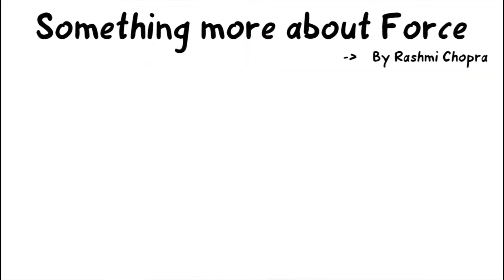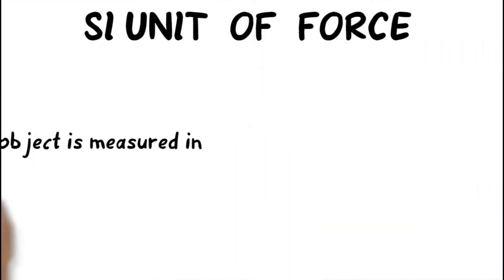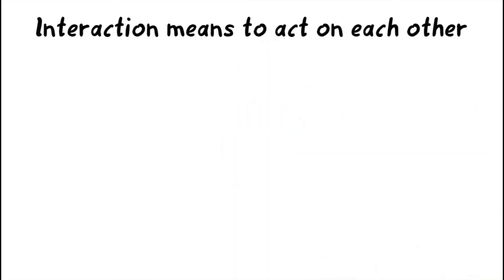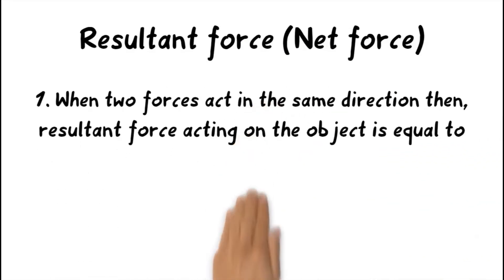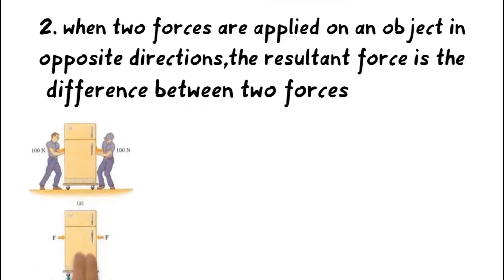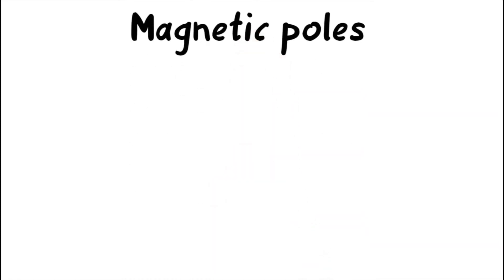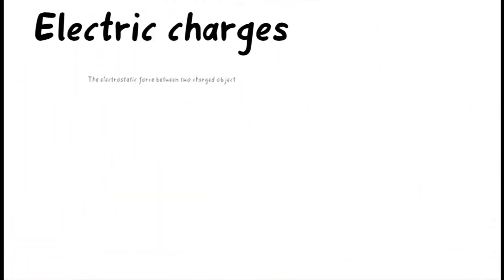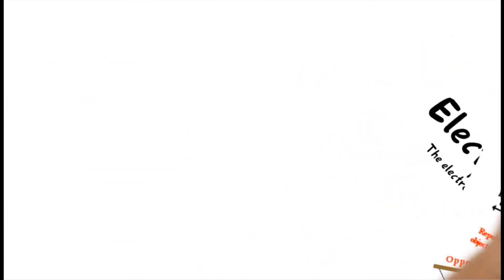Forces - Part 2 || by - Rashmi Chopra || Science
Know something more about different types of forces.